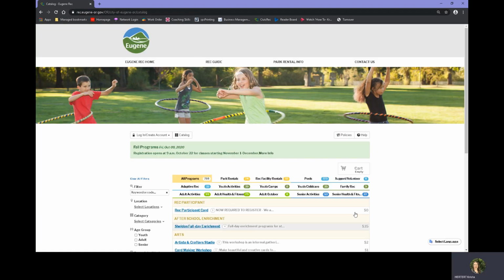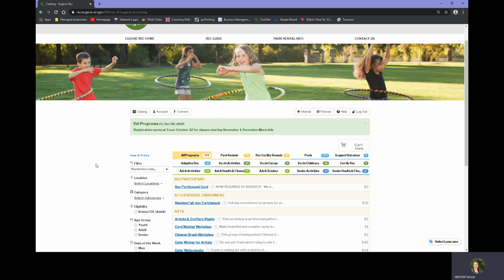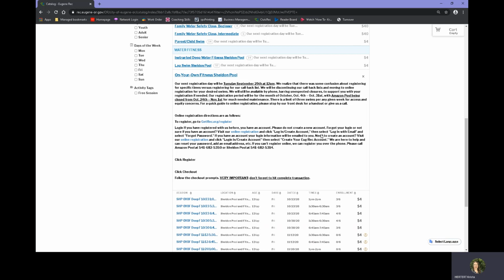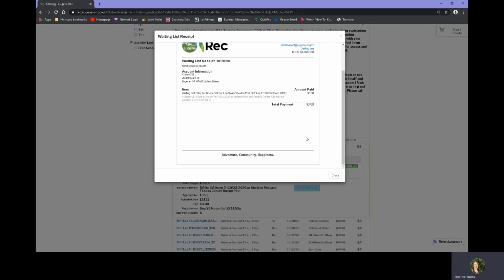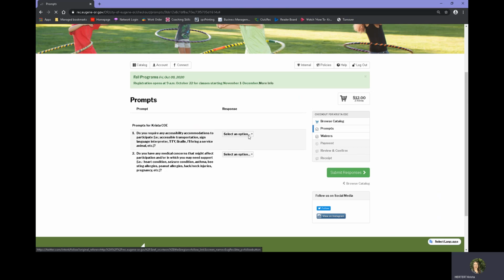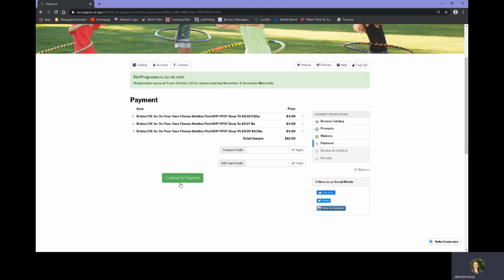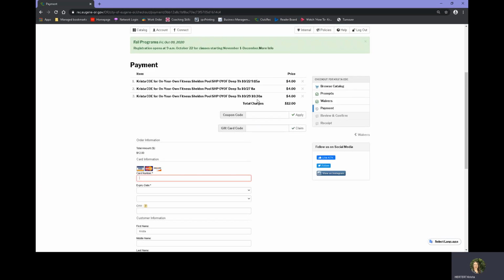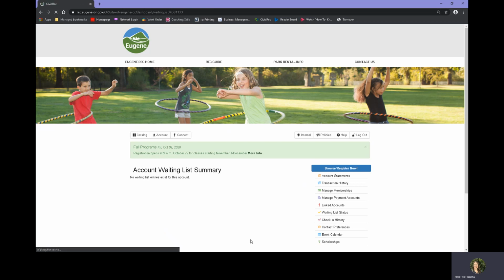Fall 2020 Aquatics Registration Information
Watch this thorough, step-by-step guide to how to register for Aquatics classes with Eugene Rec.